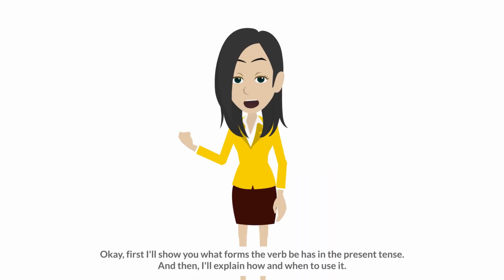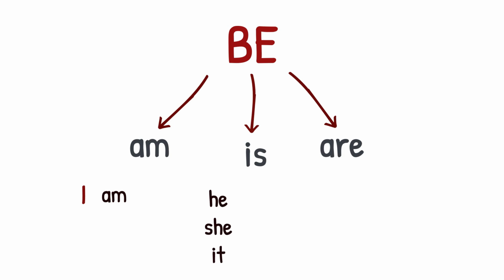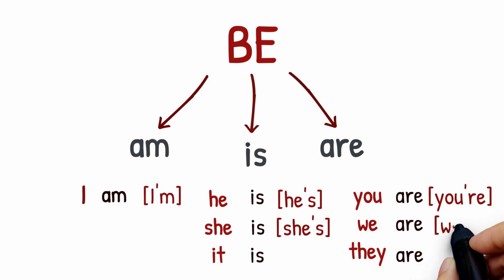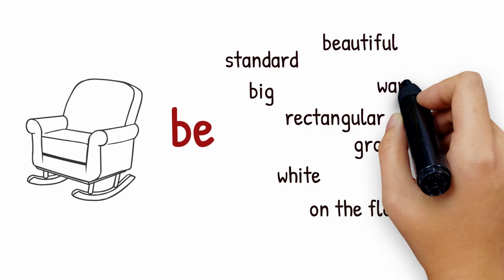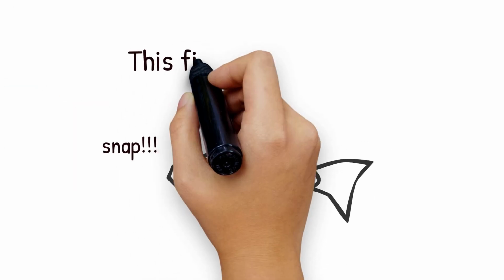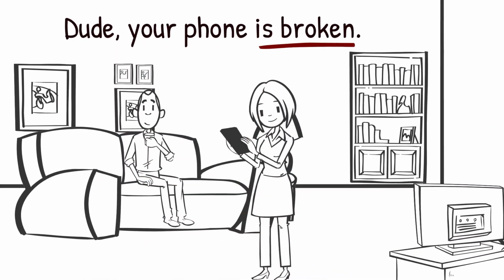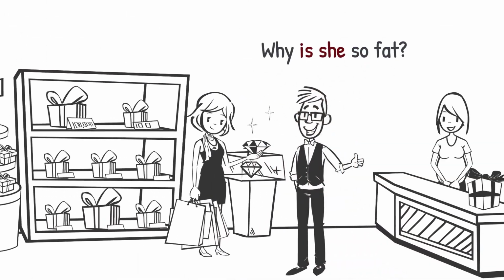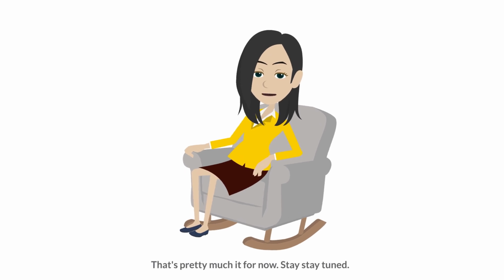How to Use the Verb "To Be" | Am, Is, Are | Primary English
Do you know when to use Am, Is, or Are? 🧐 Master the most important verb in English with this easy Sowing Seedz guide!

The verb "to be" is the foundation of almost every sentence we speak. In this lesson, we break down its three forms in the present tense, how to use contractions like a native speaker, and how to describe anything from size and shape to taste and temperature!

What you will learn in this lesson:
✅ The 3 forms of "To Be": Am, Is, and Are.
✅ When to use each form based on the subject (I, He/She/It, You/We/They).
✅ How to use Contractions (I’m, You’re, He’s) to sound more natural.
✅ Using "To Be" to describe characteristics (Size, Taste, Location, and more!).
✅ How to flip the sentence to form Questions.
✅ Creating Negative Statements using "Not."

Perfect for Primary 1 to Primary 6 students and anyone looking to strengthen their English fundamentals.